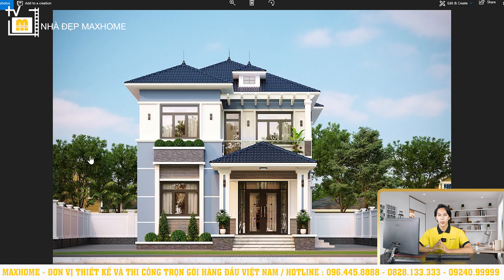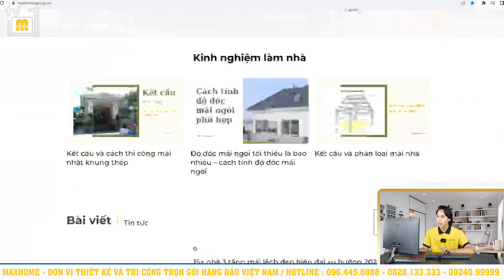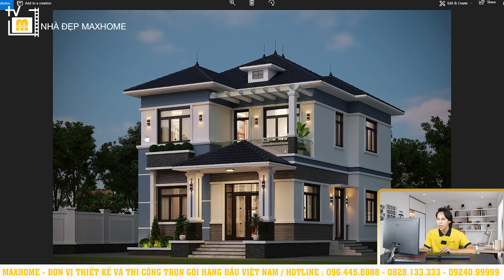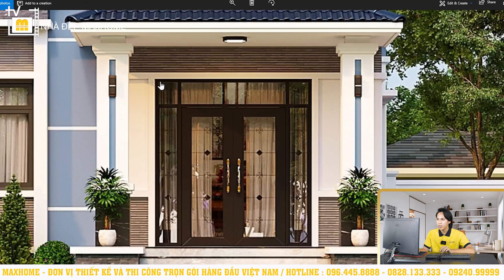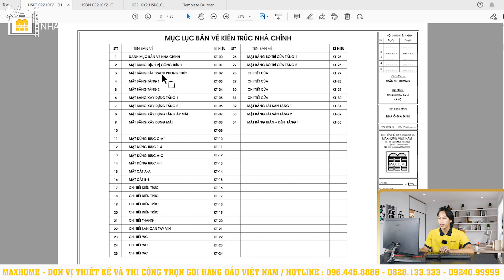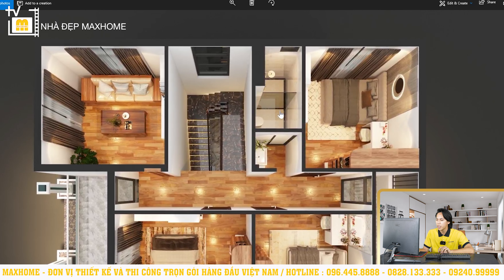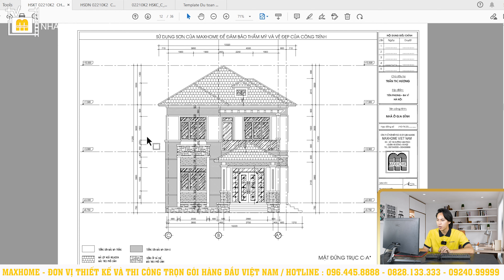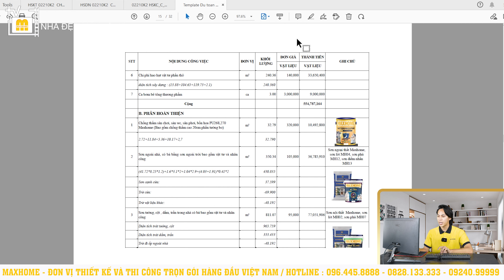Nhà Đẹp 2 tầng mái Nhật Siêu Rẻ mà Đẹp do Maxhome thiết kế thi công | MH02565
HỆ THỐNG MAXHOME TRÊN TOÀN QUỐC:
📍 Maxhome Miền Bắc: Số 180 Vạn Phúc, Quận Hà Đông, Hà Nội
📍 Maxhome Phú Thọ: Thôn 4, xã Vân Lĩnh, H. Thanh Ba, Phú Thọ
📍 Maxhome Thanh Hóa: 115 QL47 thôn 1, xã Thọ Cường, H. Triệu Sơn, Thanh Hóa
📍 Maxhome Miền Trung:  Số 28 Hà Hoàng, Phường Thạch Trung, TP. Hà Tĩnh
📍 Maxhome Miền Nam: 162-164 Cộng Hòa, Phường 12, Quận Tân Bình, TP. HCM.
📍 Maxhome Đà Nẵng : Số 161 Phạm Vấn, Phước Mỹ, Sơn Trà, Đà Nẵng.
📍 Maxhome Tây Nguyên: Số 34QL14, xã Hoà Khánh, Tp. Buôn Mê Thuột, Đắk Lắk
📍 Maxhome Bình Dương: 578H/8 tổ 6, xã Phú An, thị xã Bến Cát, Bình Dương
📍 Maxhome Cần Thơ : Số 15-16 đường Mai Chí Thọ, Phú Thứ, Cái Răng, Cần Thơ
📍 Maxhome Cà Mau : QL1A chợ nhà Phấn,Thạch Phú,Cái Nước,Cà Mau.